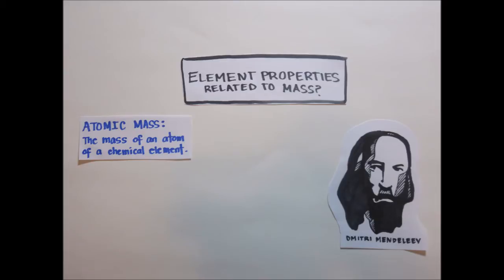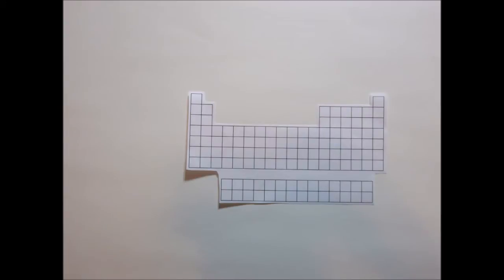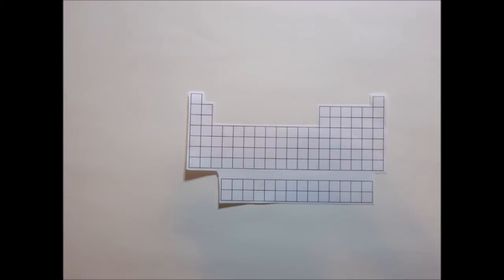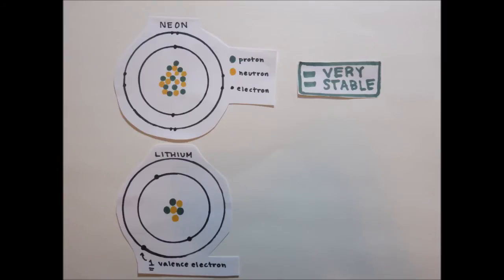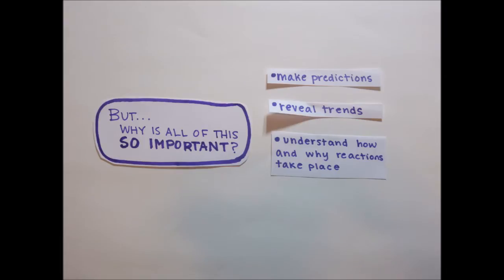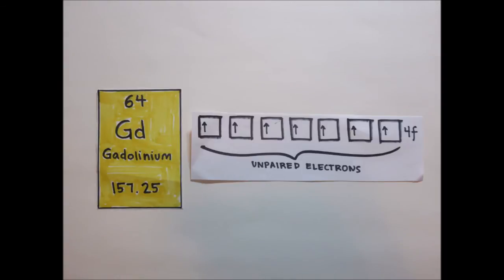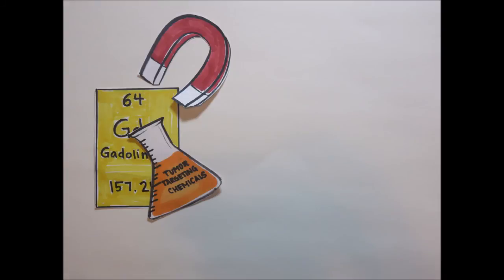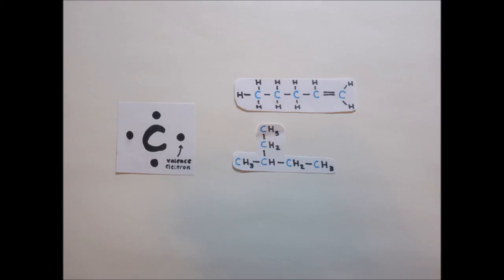Unraveling the cheMYSTERY of the Periodic Table - Science Ambassador Scholarship 2017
Hi! My name is Jessa Westheimer, and I am currently a high school senior at Clear Brook High School. This is my submission video for the  2017 Science Ambassador Scholarship. In this video I help to unravel some of the cheMYSTERIES of the Periodic Table of Elements. A lot of students often feel intimidated by this wide expanse of boxes filled with mysterious numbers and letters. As a student, however, I have found that, upon gaining a firm understanding of the table’s history and its construction, a whole new world of exciting possibilities and discoveries opens up. I firmly believe that the Periodic Table is the most powerful resource we have available to us, and, in making this video I hope to show why.